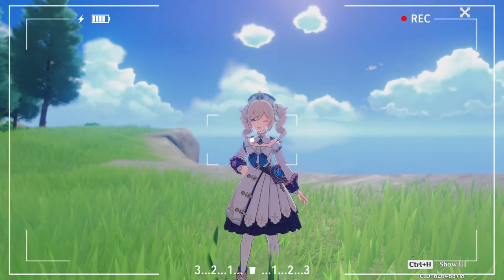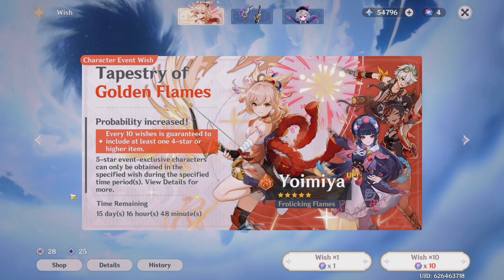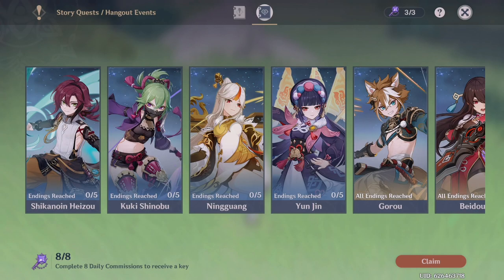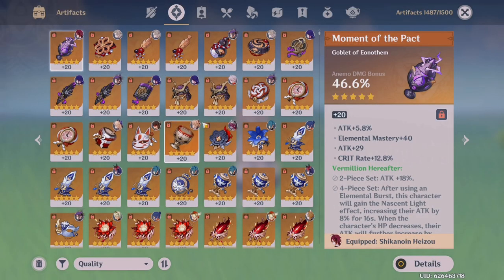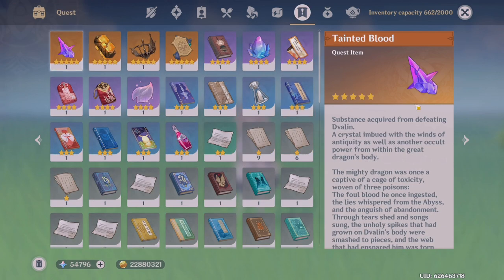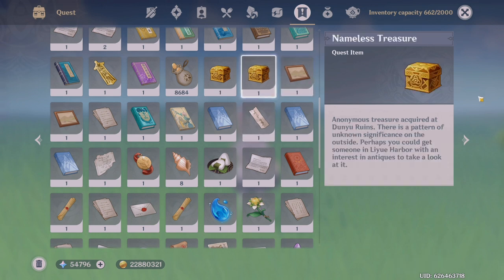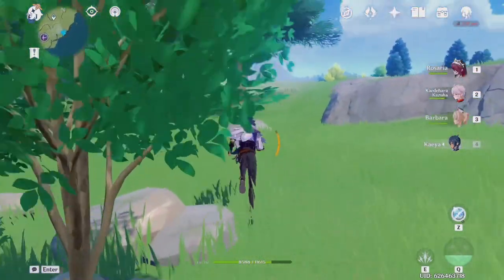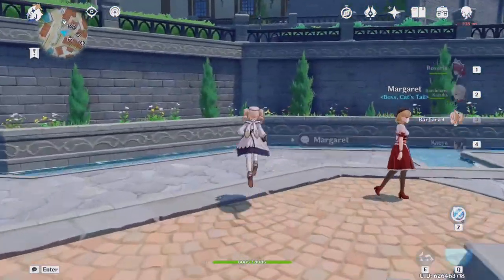How to GET READY for SUMERU! *Advice*🎍| Genshin Impact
Who's ready for Sumeru!!? Well- don't worry if you said 'i'm not' because this video is EXACTLY what you will need to be ready!
I go over some of the ways you can get your account all set up so you can smoothly transition into the new update~

✿ timestamps ✿
00:00 intro
00:35 saving
01:57 quests
02:52 hangouts
03:44 artifacts
05:15 story quest inventory
06:20 archives
07:35 my special words of advice
09:10 outro

✿ links ✿
music in video : (credit to all original owners)

✿ FAQ ✿
→ what's your AR, Server, World Level?
- 58, NA, WL 8

→ Main dps?
- Kazuha / Rosaria

- premiere pro

- discord (server linked above) !

✦ GENSHIN GRAPHICS ✦
(since some of you have been wondering)

60fps, high graphics quality (for all settings), fog, bloom + reflections on, motion blur extreme, render resolution 1.0